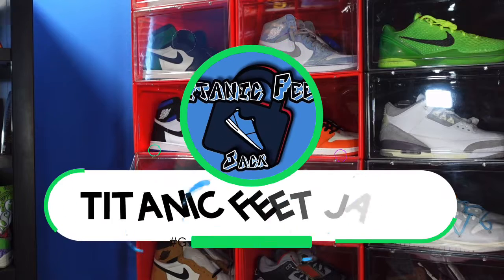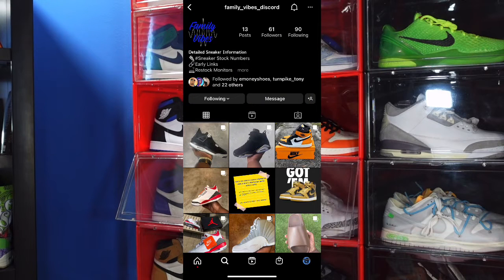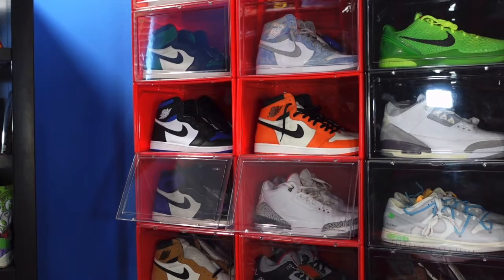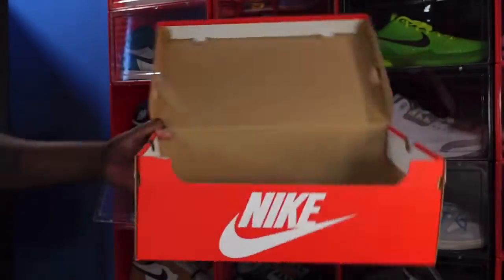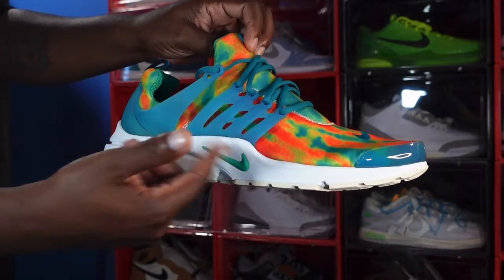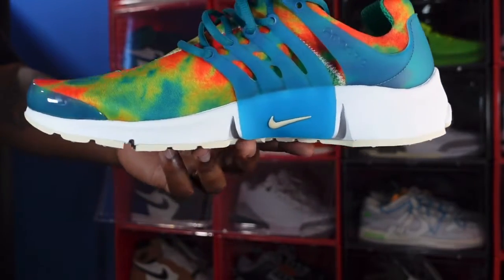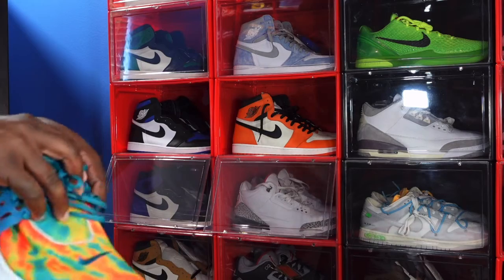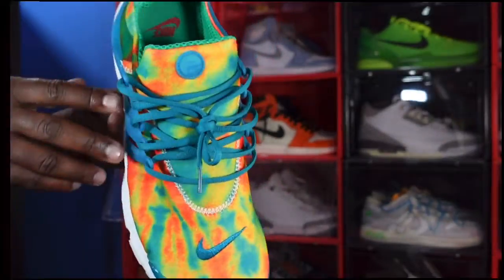NIKE AIR PRESTO “TIE - DYE BRIGHT SPRUCE” REVIEW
TitanicFeet Jack
190 Belle Terre Blvd. no. 2753

With a design that’s cozier than your favorite t-shirt, the Air Presto brings summertime to your feet. Made to feel good and look fast, its stretchy sleeve creates a sock like fit while the mid foot cage polishes your look. Tie dye print throughout finishes it off with classic sunny day vibes. It’s gonna be challenging to take these off. nikeairprestotie-dye